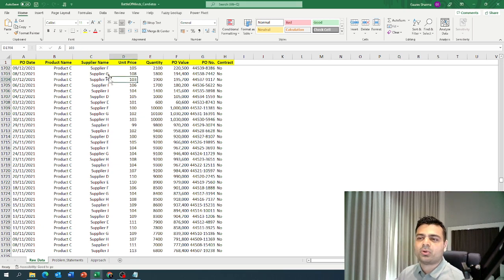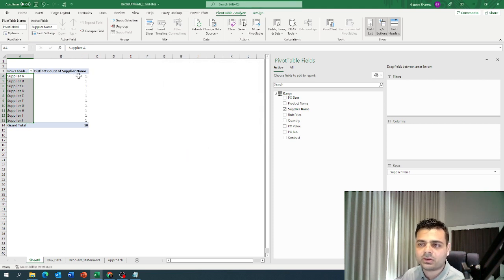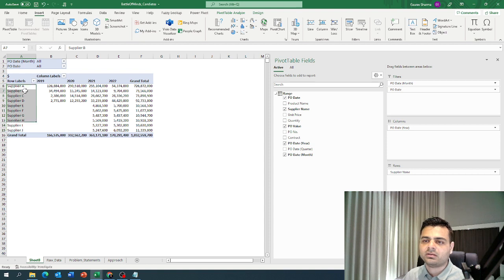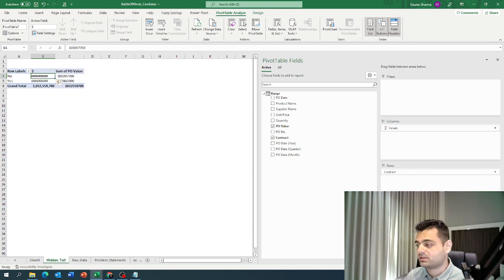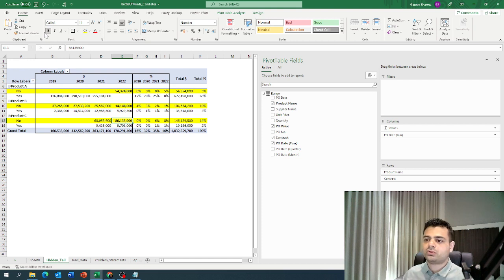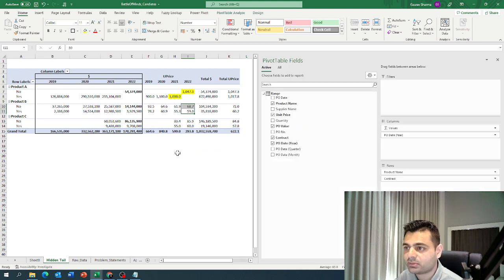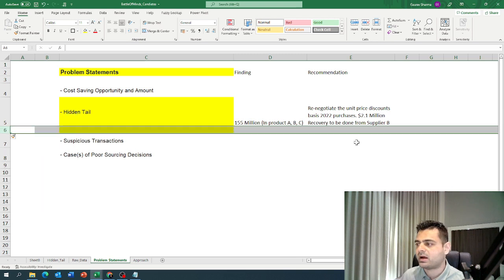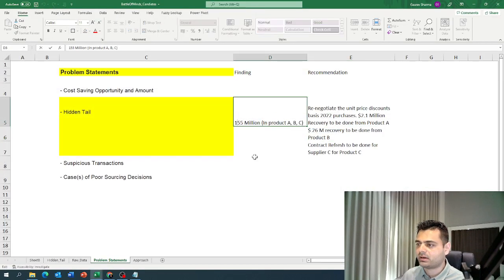Global Spend Analysis Challenge: Solution - Part1 : Find Hidden Tail in Procurement Spend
As part of our Global spend analysis Challenge, I am going to show how to do spend analysis in Excel.
The first part is to analyze quality of data and Hidden Tail